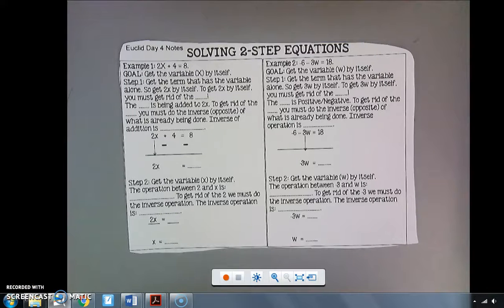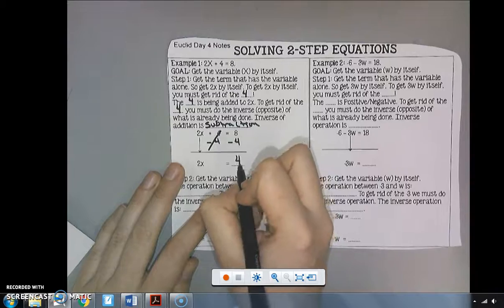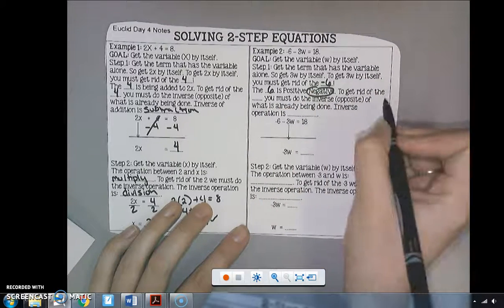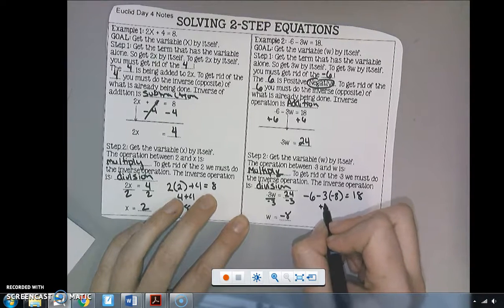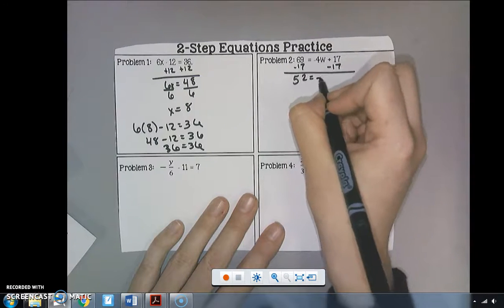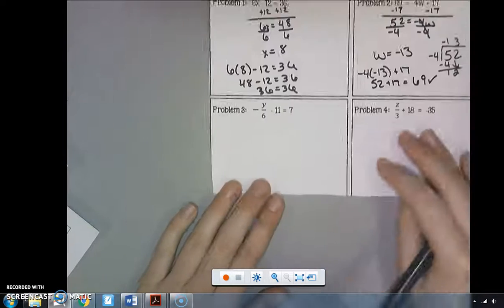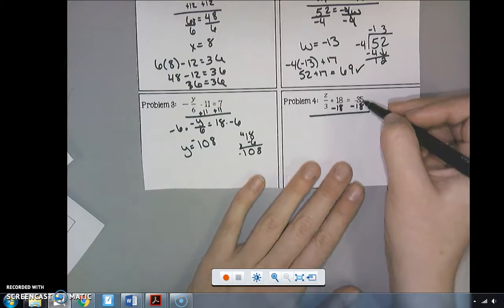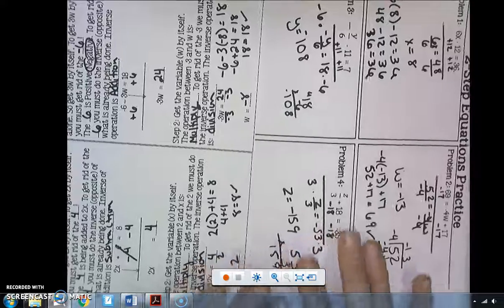Two Step Equations Using Division